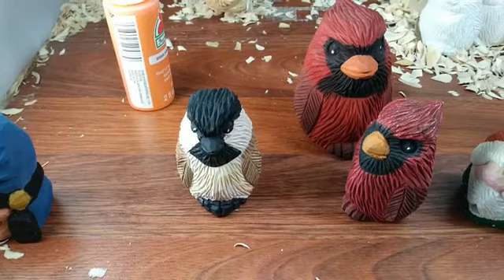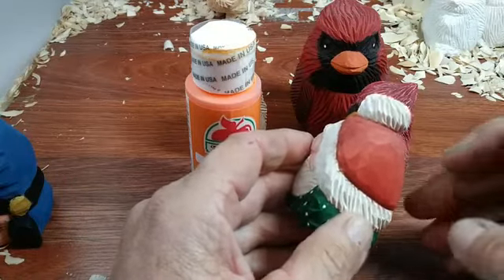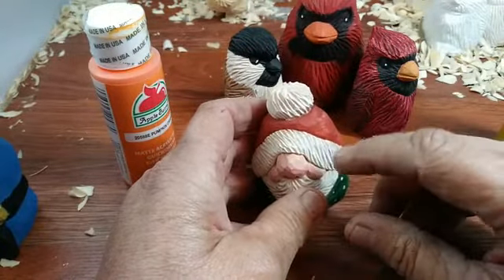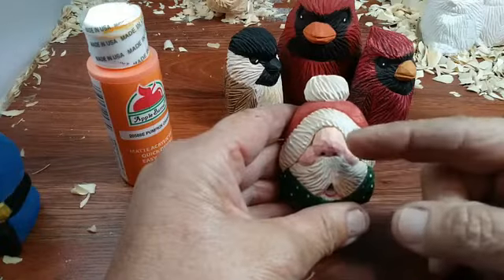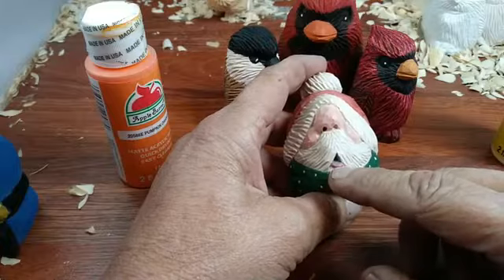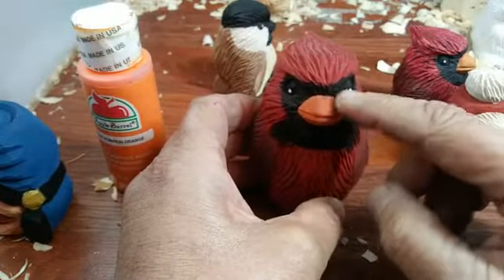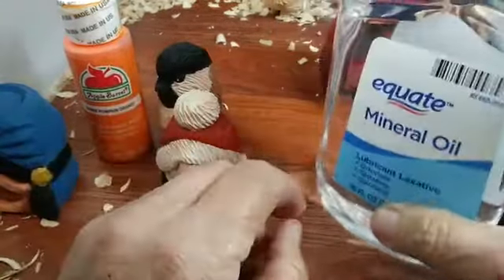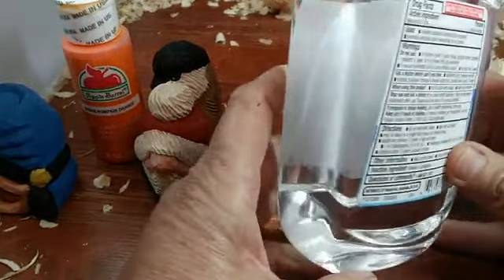how to paint antiquing and how to find my online store #1